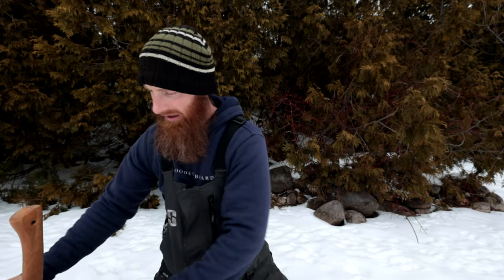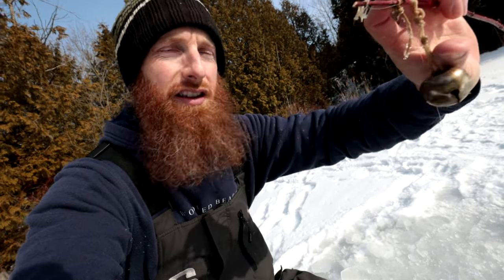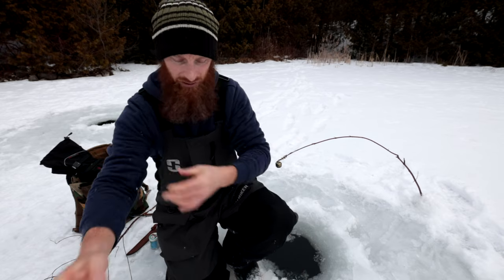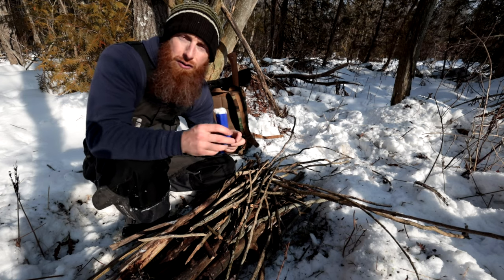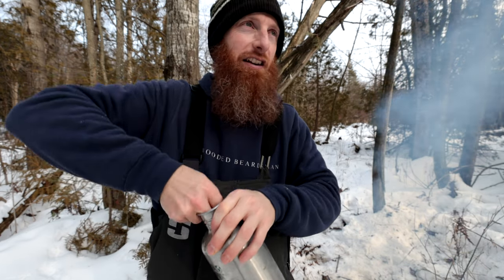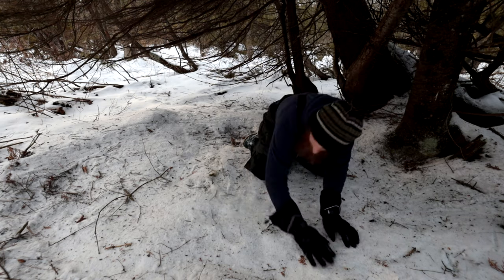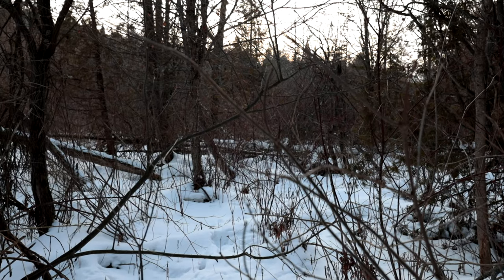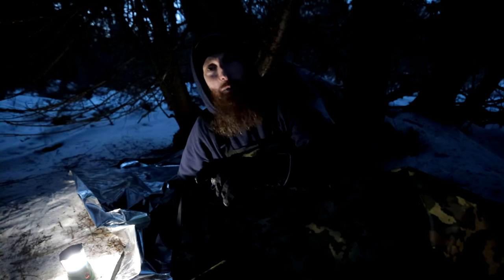Lost Ice Fisherman Solo Survival Challenge (NO Food, NO Water, NO Shelter!) | Line, Hooks, Blanket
I test my survival skills in the Canadian forest to survive with just the things I carry in my small backpack.  I'll survive with just a knife, axe, line, hooks, and wool blanket.  The wool blanket and survival tarp are

I will show you how to cut through the ice using an axe so you don't get totally wet when you chop through to go icefishing.  Then we will use just a little bit of fishing tackle, some fishing line, small fishing hooks, and some split shot as well as a branch I find on the shore of the lake to make a very simple icefishing rig that costs almost nothing.  Adding some bells to a do it yourself ice fishing tip up makes for a nice fish indicator.

Next we will make a fire to cook the fresh fish over and I will show you how to light it with some special tinder that I brought in with me for survival emergencies.  The goal of these challenges is to not only survive, but thrive.  We are acting as if these are long term scenarios.

I wanted to test out some new gear, so I'll sleep overnight in a wool blanket and survival tarp that reflects body heat.

Primitive challenge with a few simple basic tools. I will show you how to start a fire using primitive techniques and cook a wild grouse over an open fire.  Survival is all about making the best of a bad situation.  Staying warm and dry is the key to staying alive.  After survival is taken care of, it's all about making your situation even better.  Finding food, water, and making a shelter is a must to create ultimate survival comfort. I use a saw and basic tools to make a bushcrafter shelter in the  Canadian forest using materials around us like tree branches and dried grass.

MEDIA